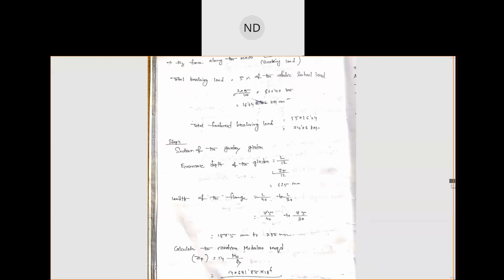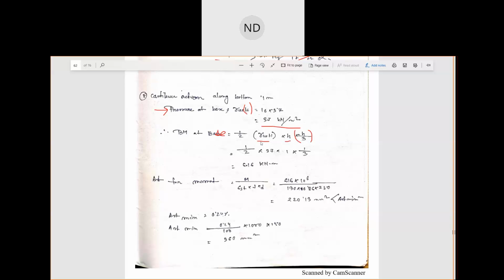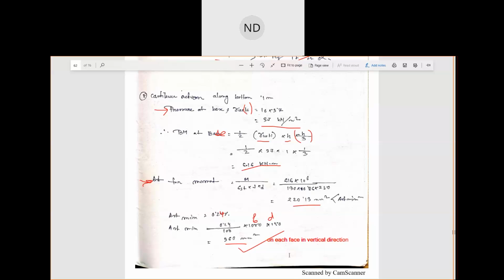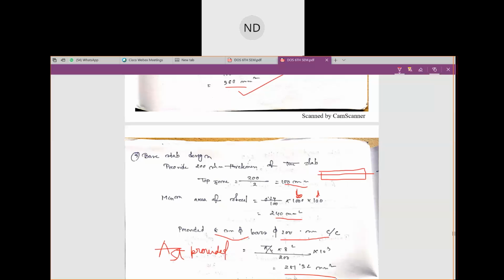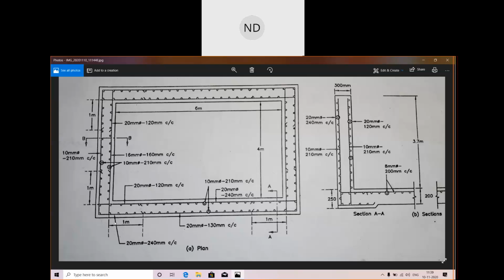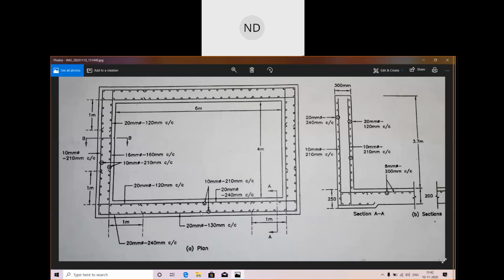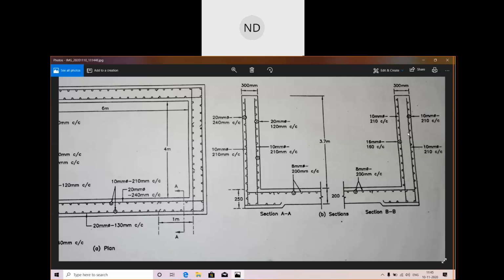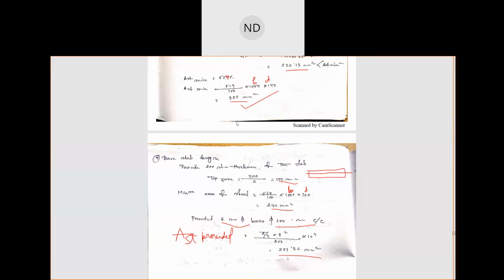DOS III_BCE 702_7A_31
Circular tank